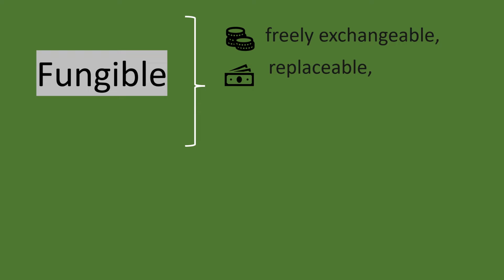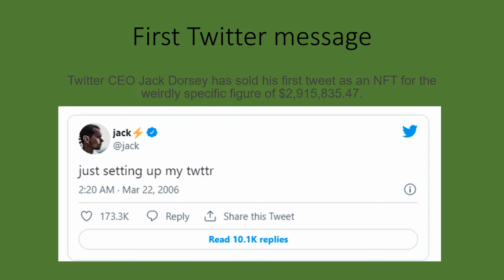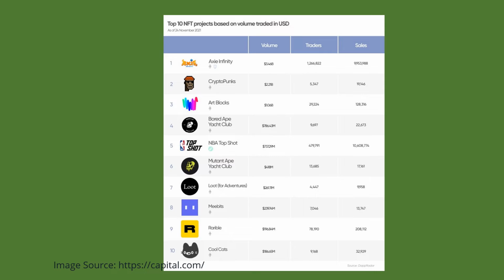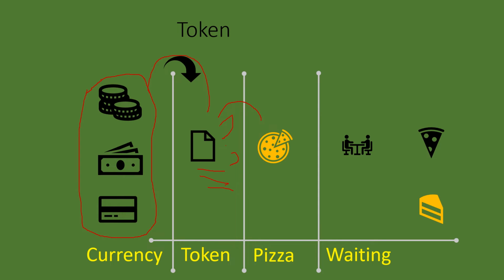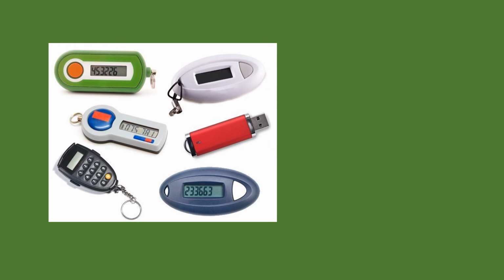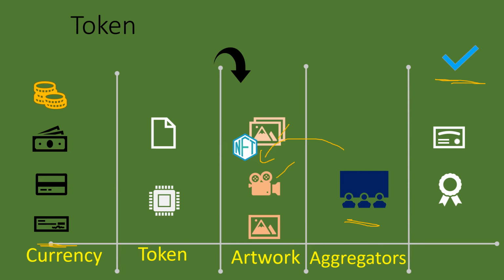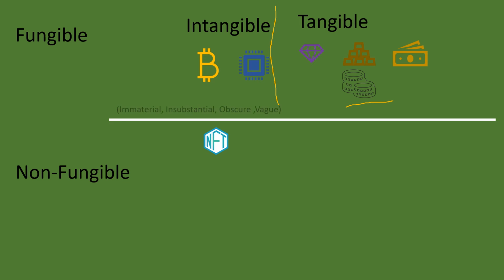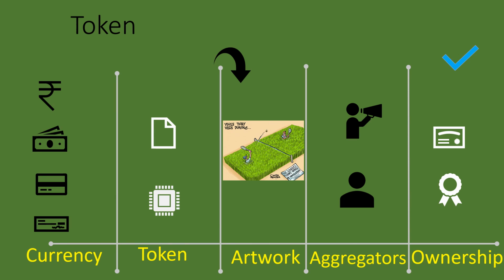What is NFT ?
We have captured the basic details of NFTs. Definition of NFT and overview of NFT.